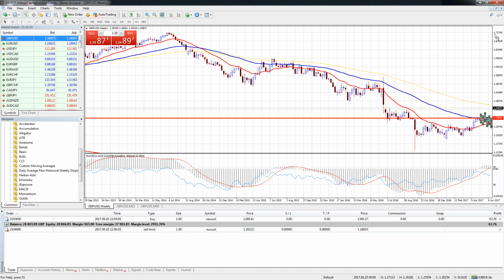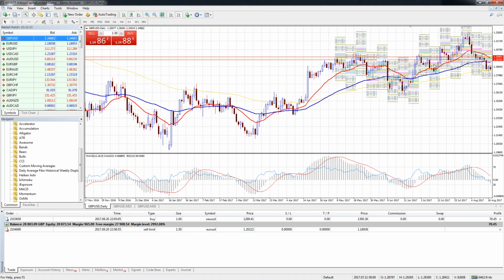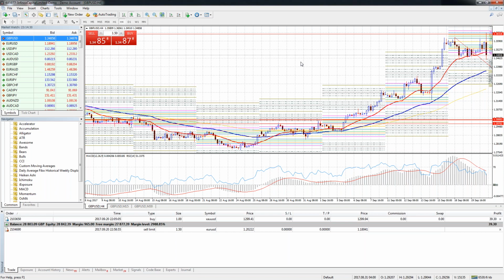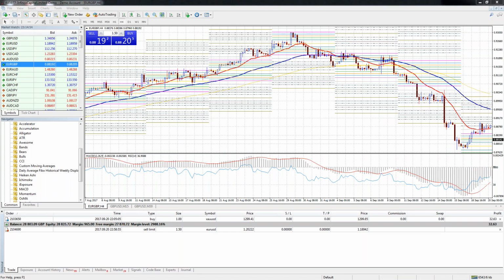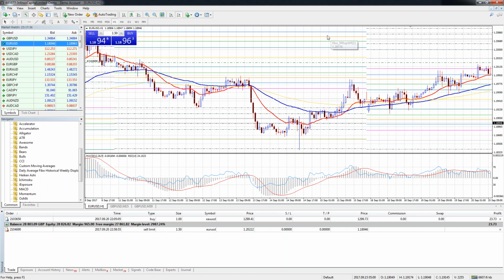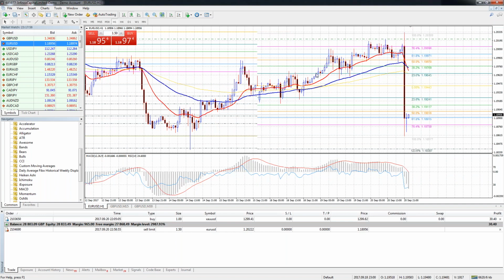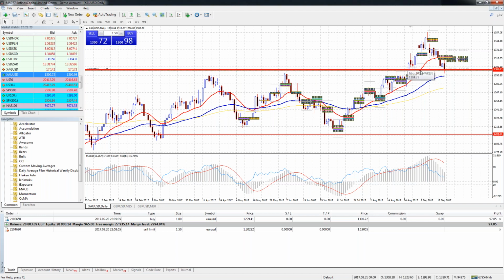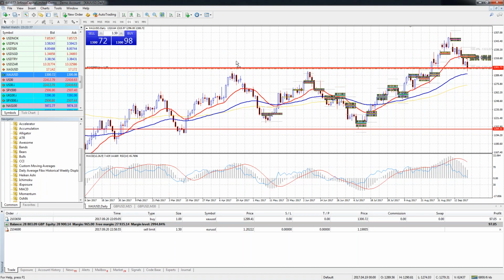Training 12 Trading ROUND levels for support & resistance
Trading ROUND levels for support & resistance